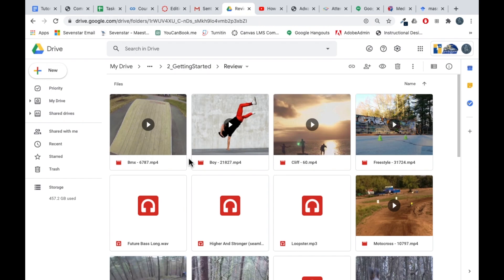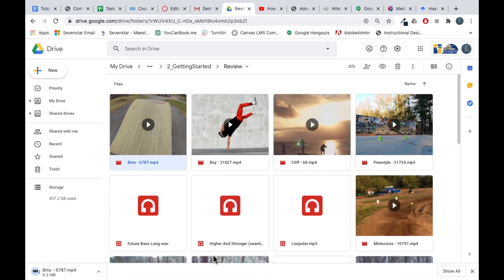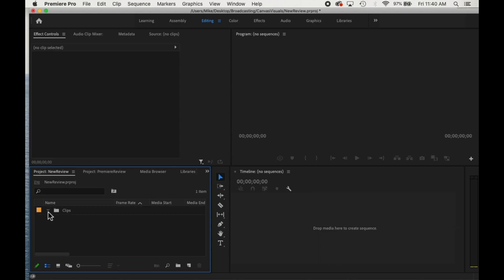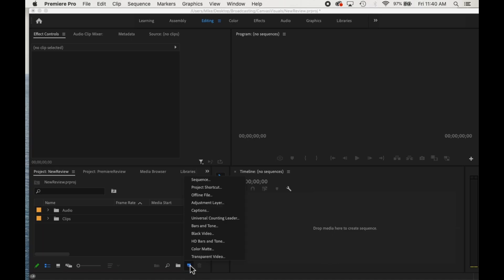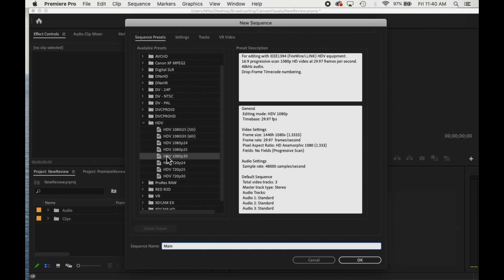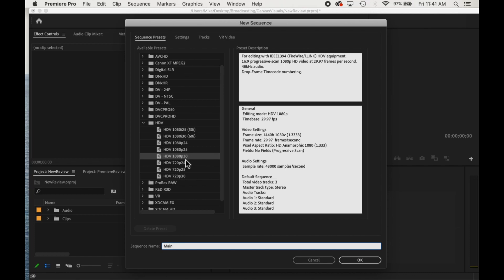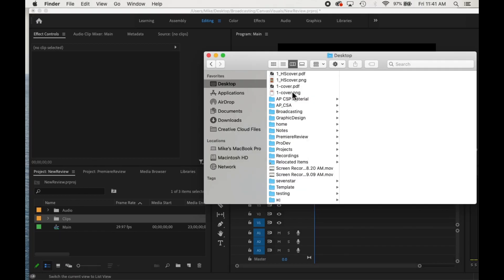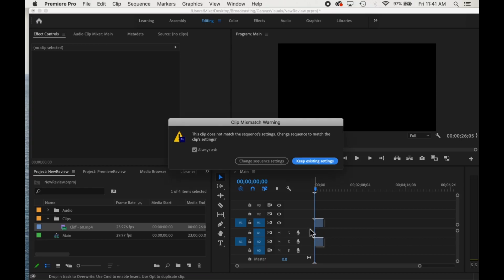Setup and Importing